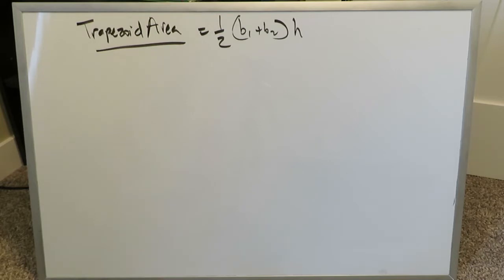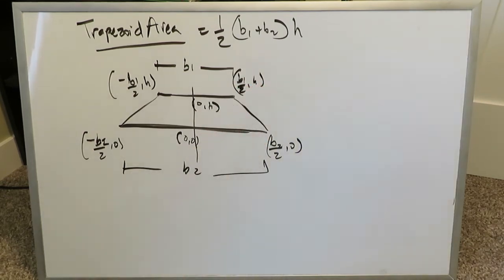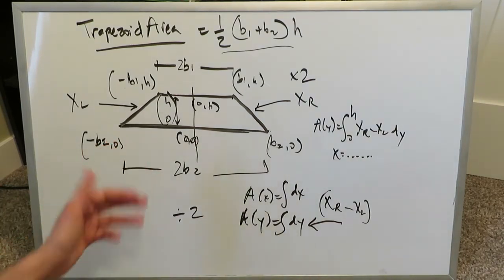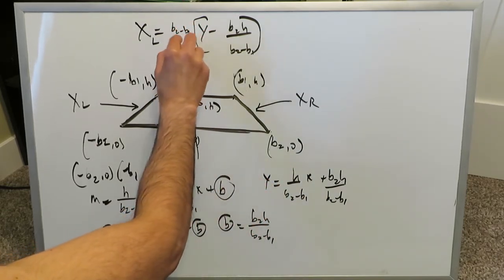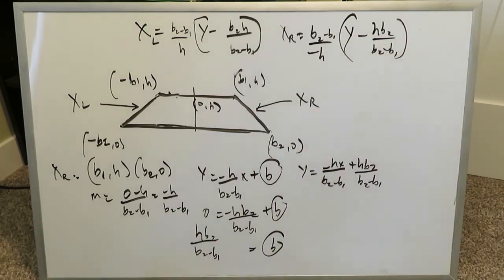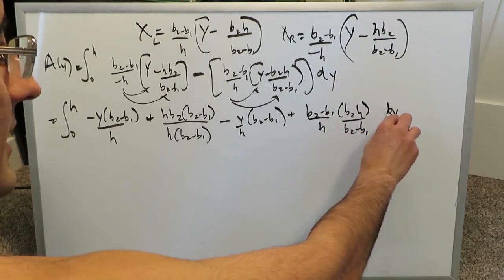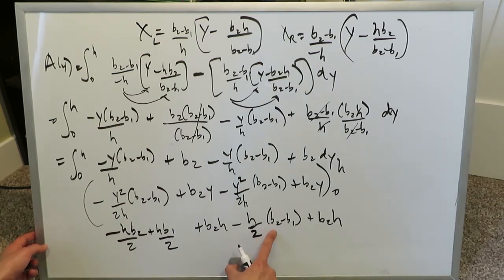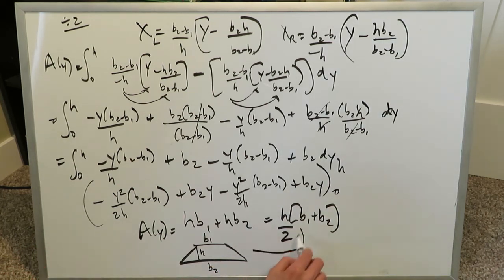Alternate (but the ideal) Trapezoid Area Derivation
See the easy derivation of the Area formula for a Trapezoid using Integral Calculus. This derivation procedure leads to the commonly known area formula for a Trapezoid by means of an easy assumption.